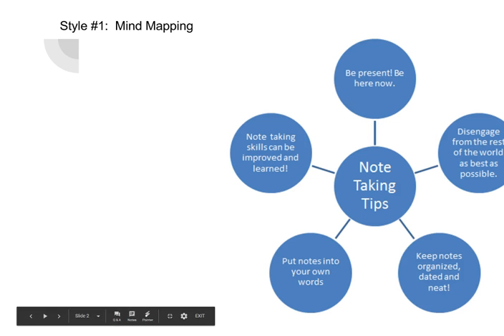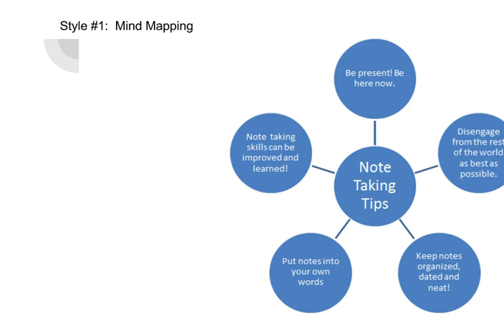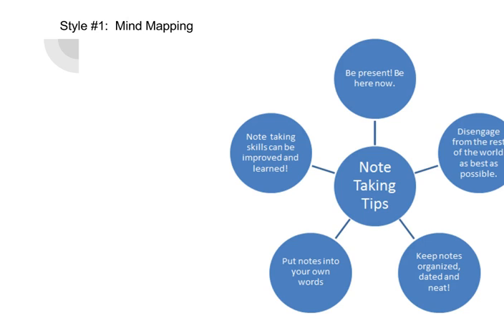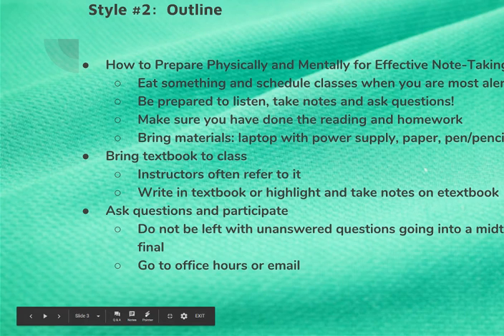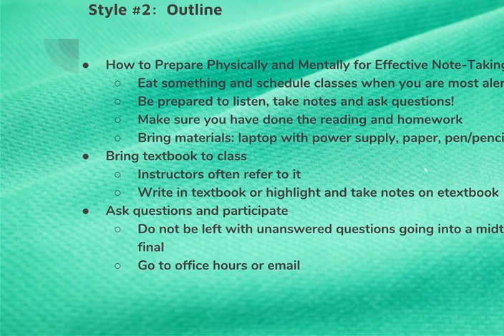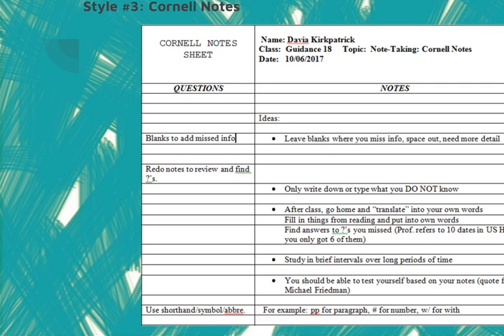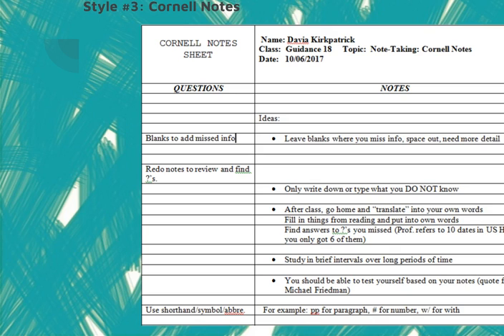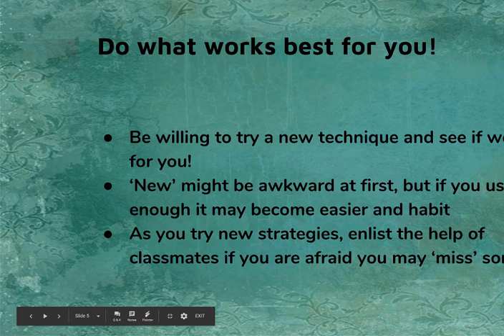Note Taking Strategies